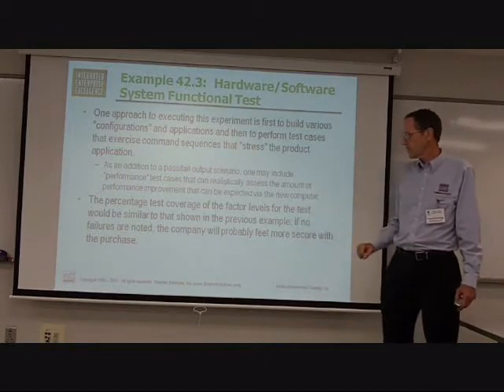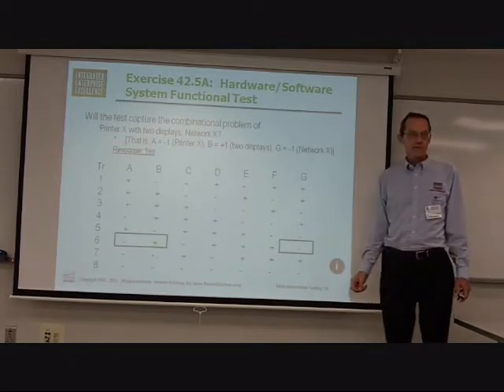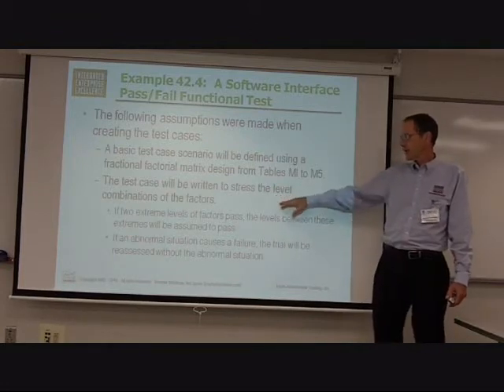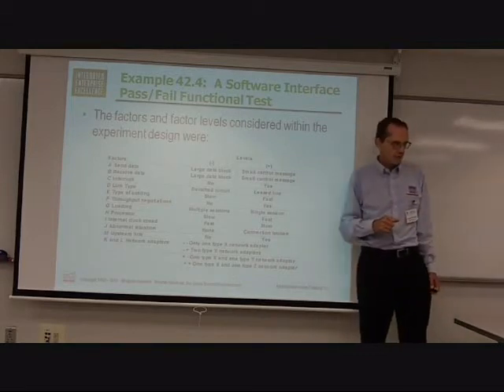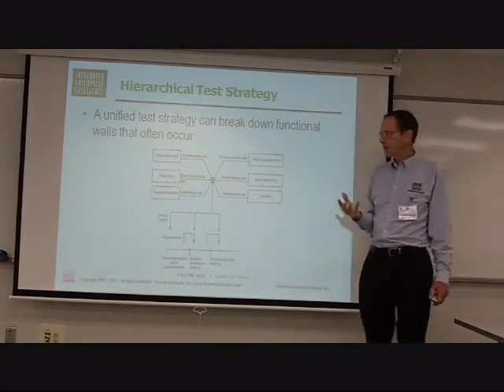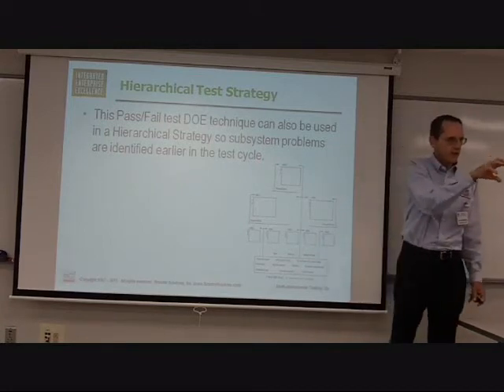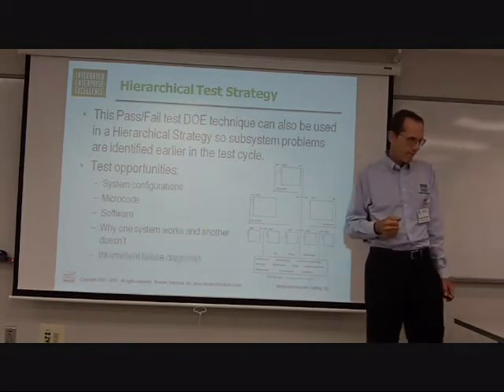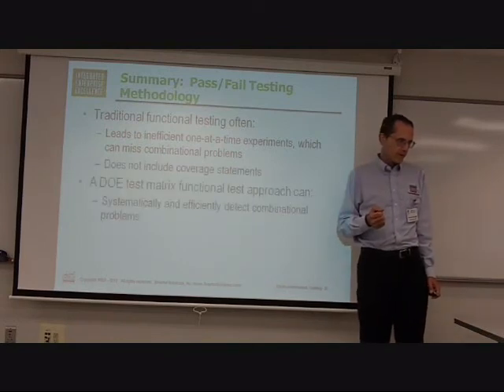Multi-Dimensional Testing - 3.wmv